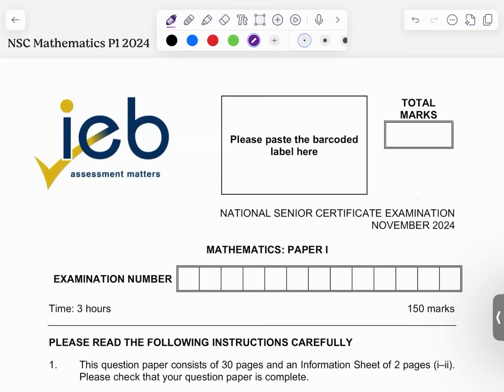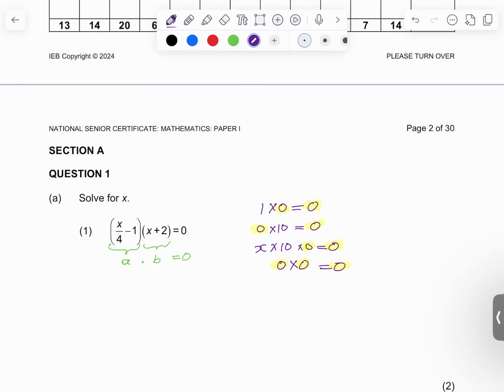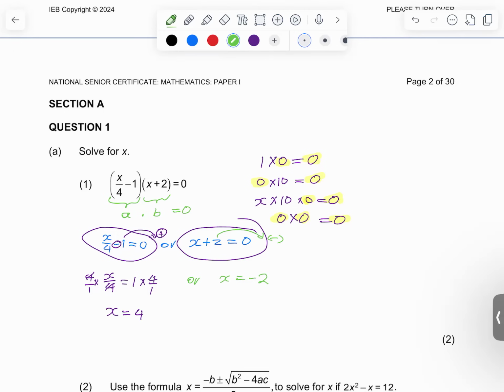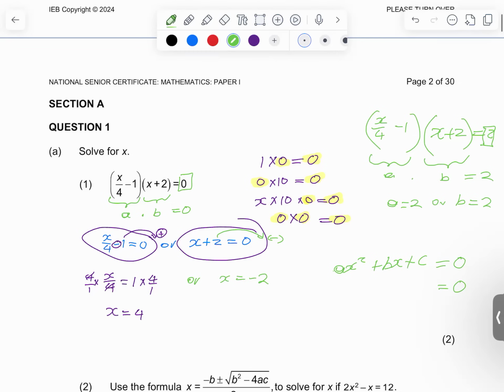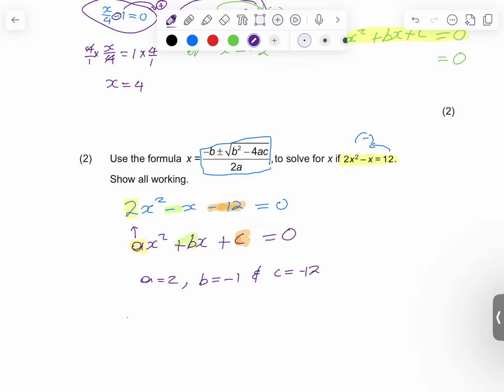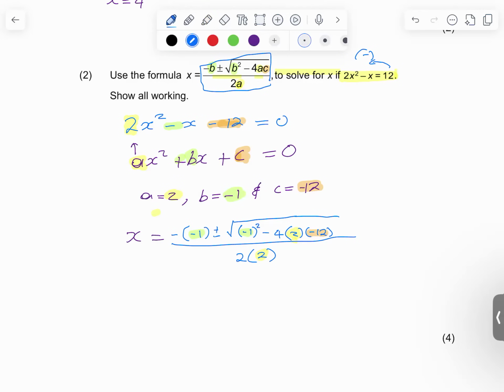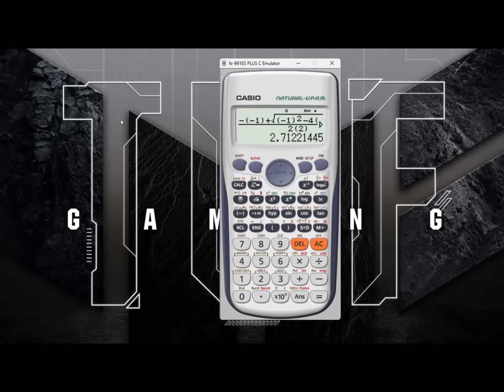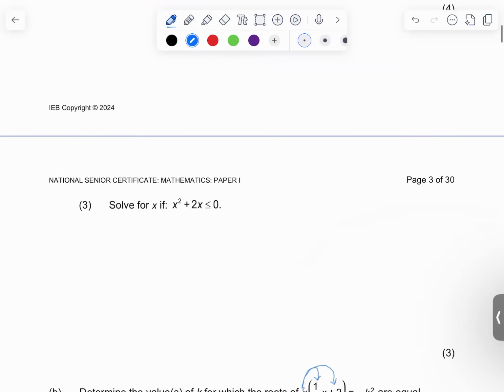Mathematics: IEB November 2024 Paper 1 - Lesson 1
The workshop is on Tuesday, 25 March, 2025

Matric rewrite lessons available Tuesday to Friday 11:00 to 12:30.